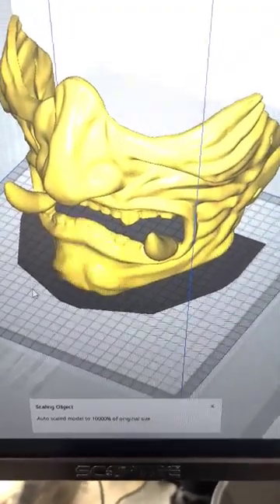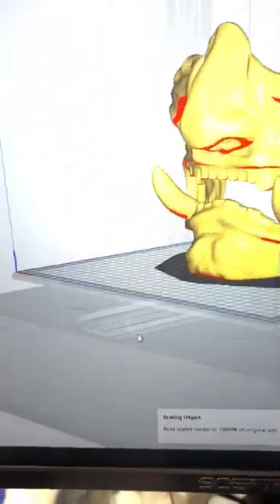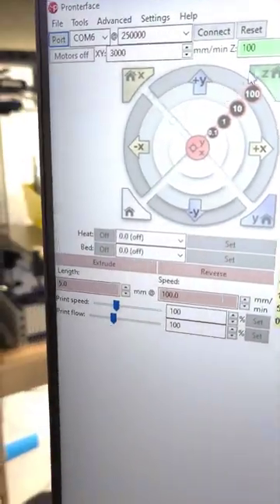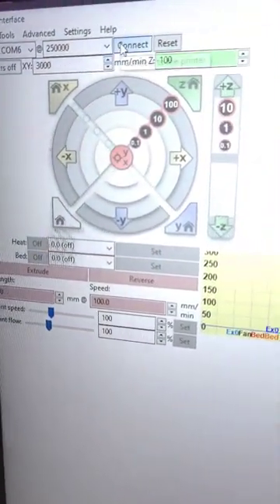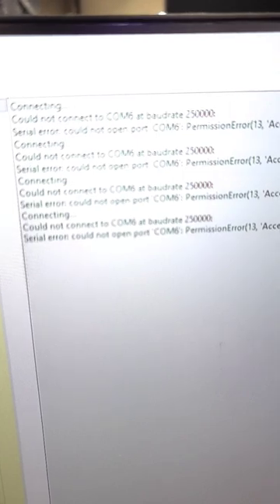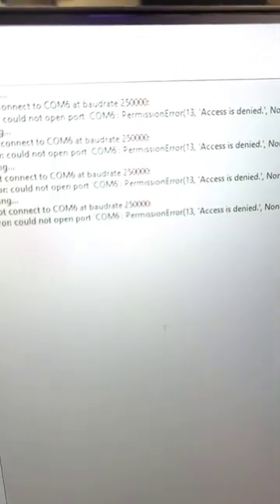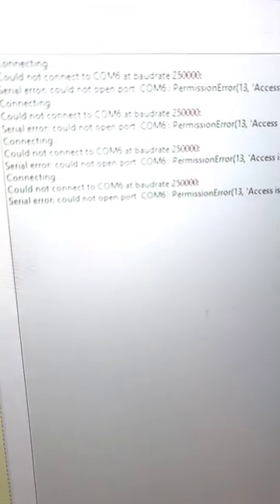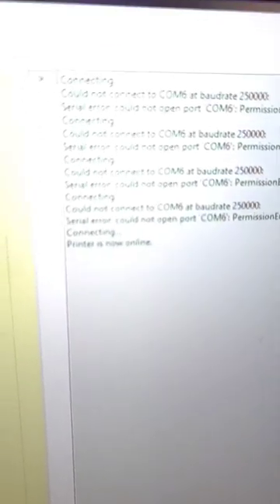Help! I can't connect in pronterface?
If you've ever had a hard time connecting your 3D printer after slicing a file in cura this might solve your problem.  Cura commonly grabs the com port of any device once it comes online or a printer does.  Its very annoying and the cura team should give it an option or button to connect vs. grabbing it all the time.